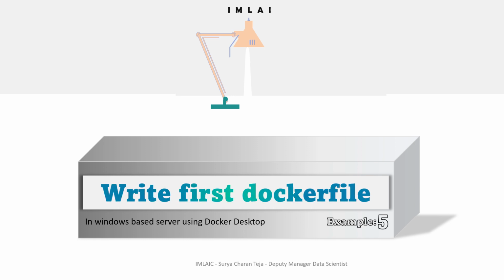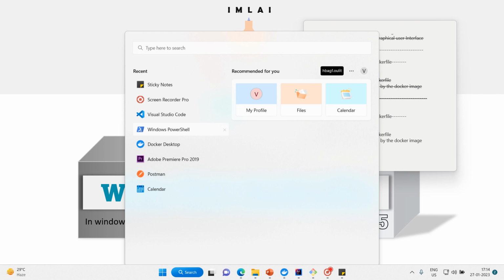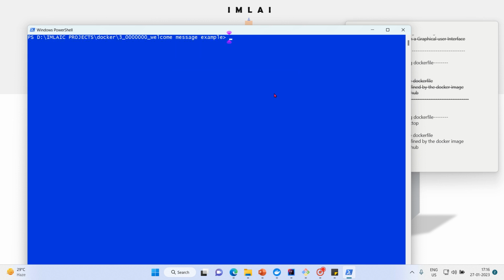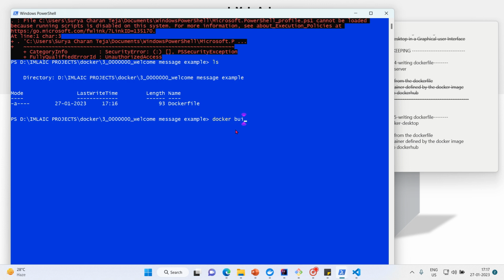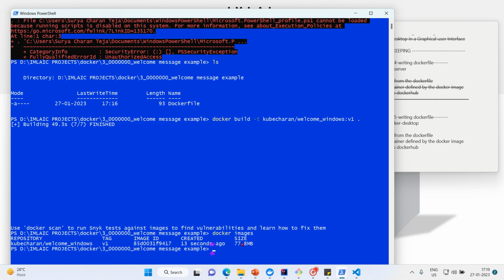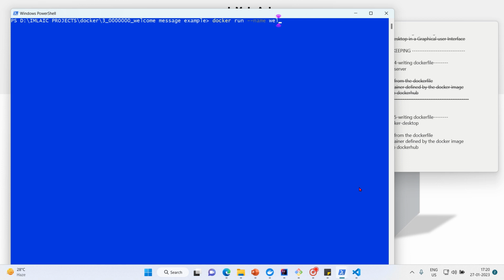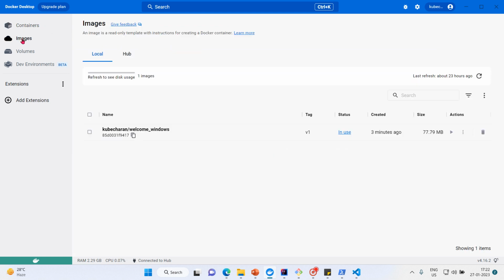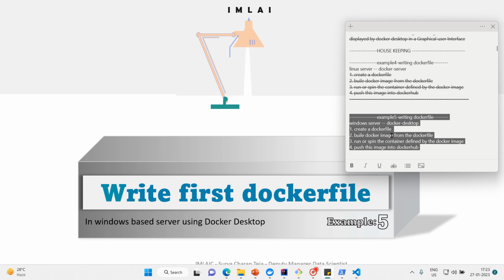13 Writing and building spinning docker first windows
13  Writing and building spinning docker first windows